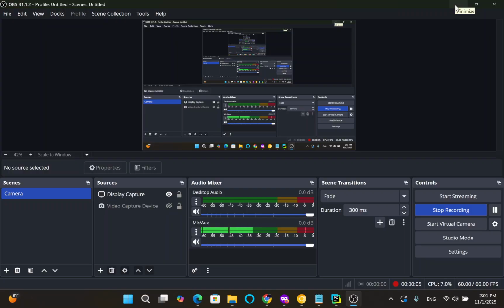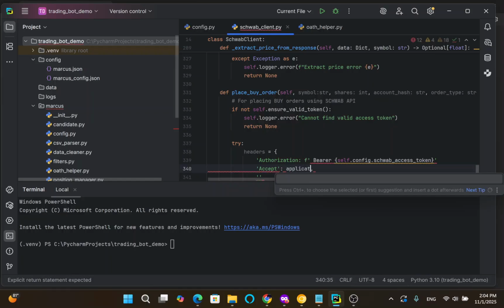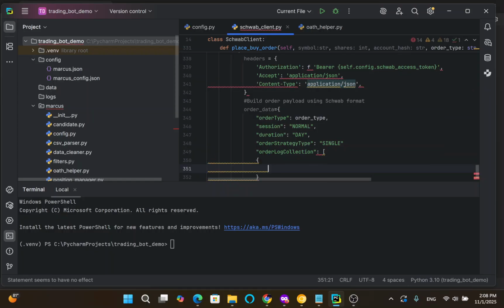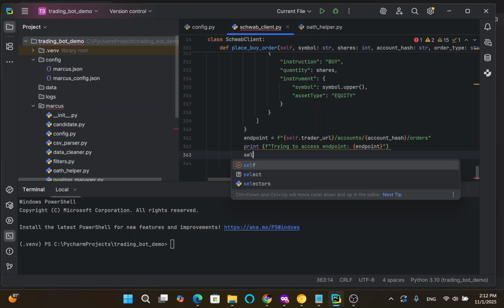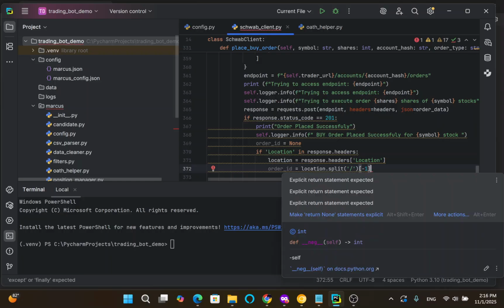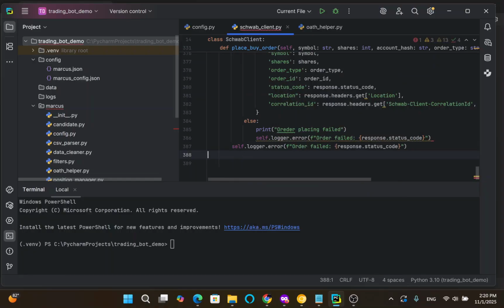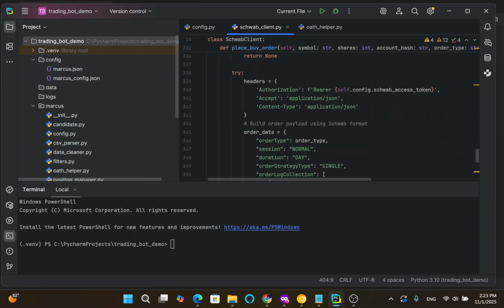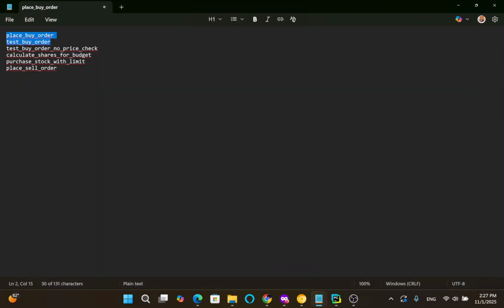Episode 19 Place buy order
In this video we will cover the function of one of two legs of operations: Buying stocks. In schwab_client.py file we would cover important parameters, such as Order type (Market or Limit) and set the parameters like order duration, quantity, strategy type and many more.